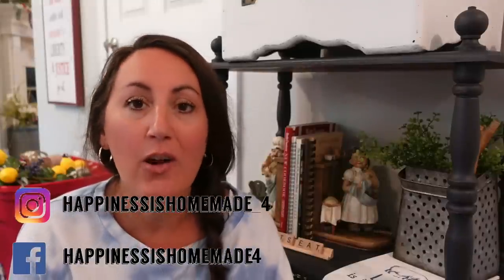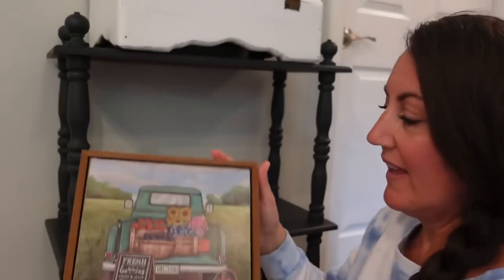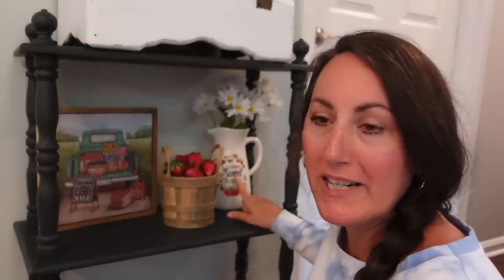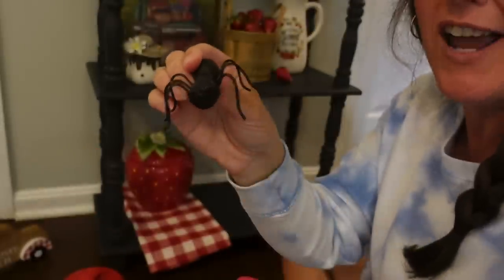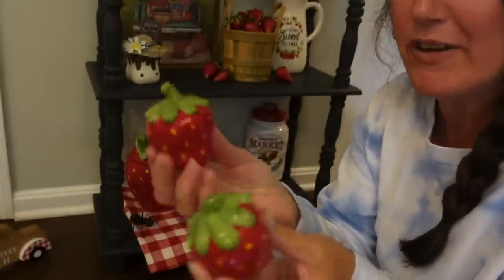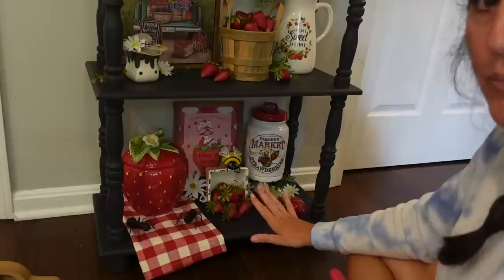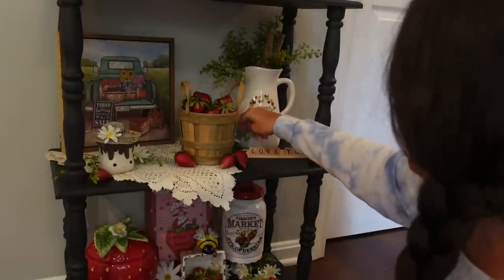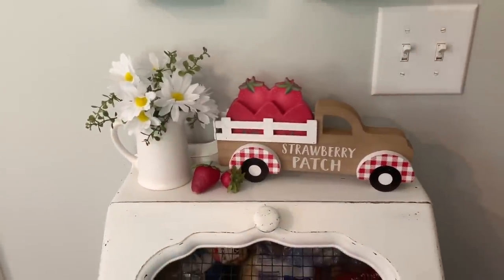OH MY STRAWBERRY! Let’s Decorate 🍓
Help Me Decorate My Kitchen Shelves With Strawberry Decor 🍓

✨VIDEOS✨